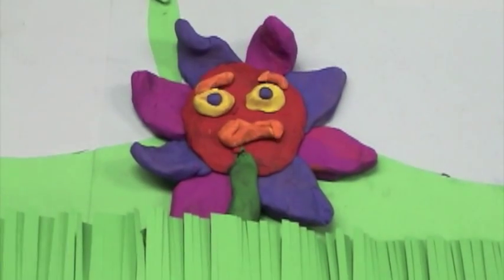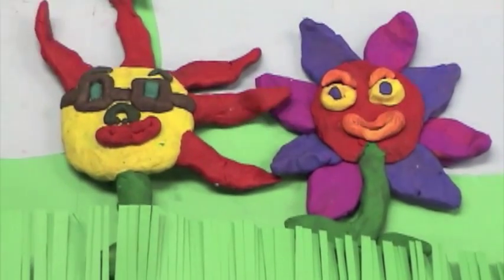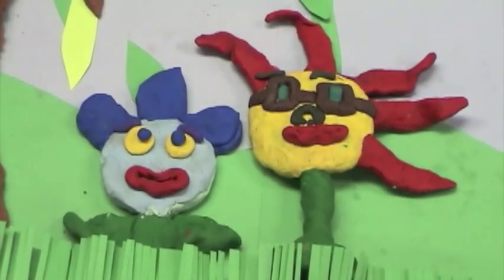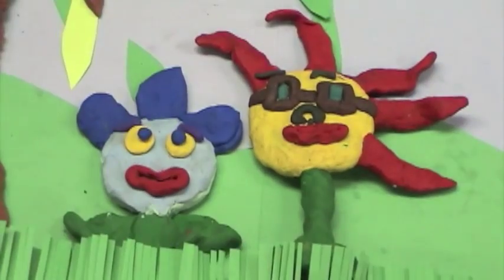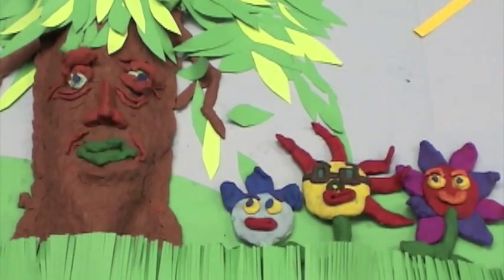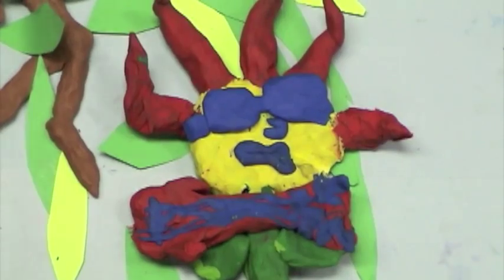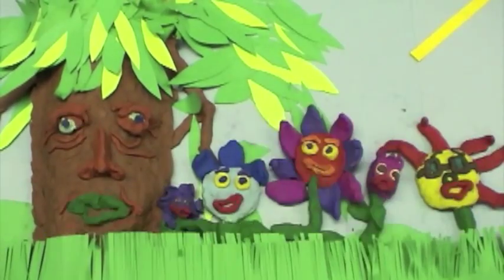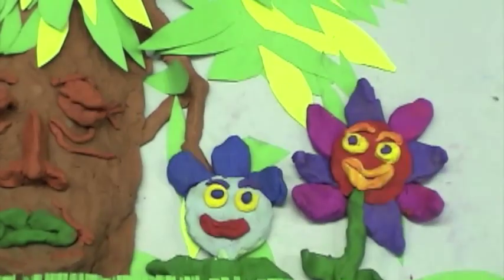Photosynthesis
Created by Peralta Elementary School 5th graders in 2008 with teacher and videographer Ana Thomas and artist Trena Noval.